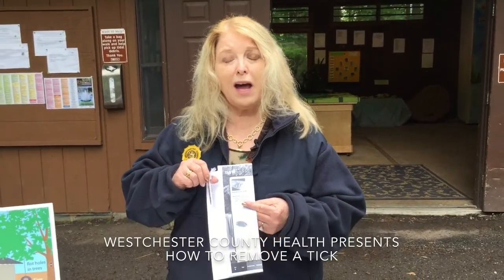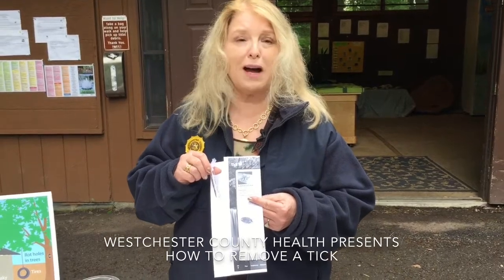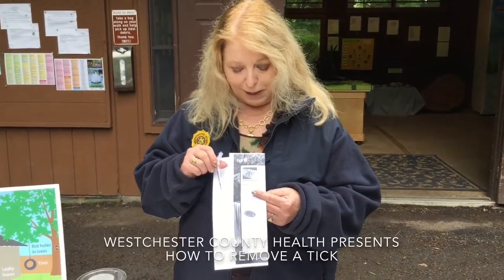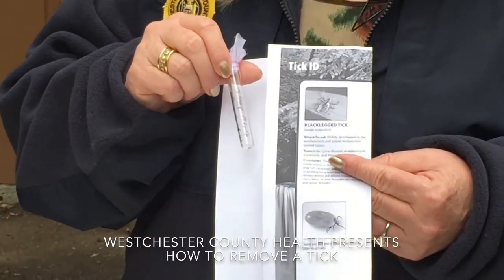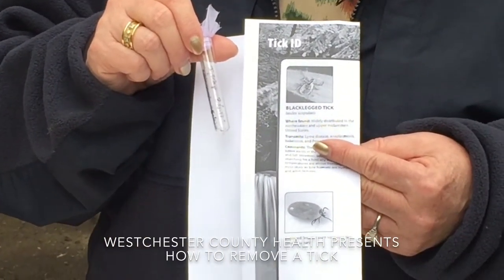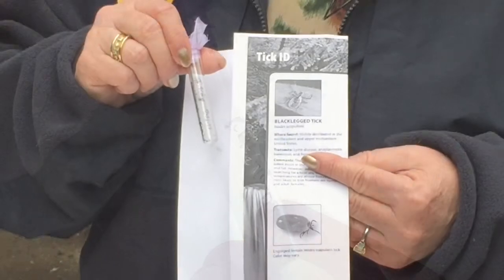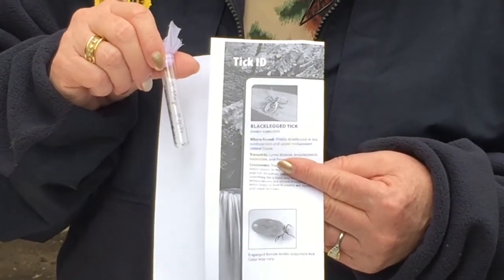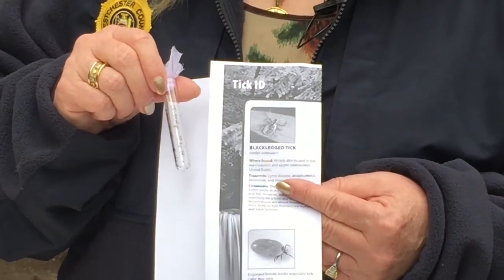How To Remove A Tick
Westchester County Health Commissioner Sherlita Amler, MD, Demonstrates How To Safely Remove A Tick